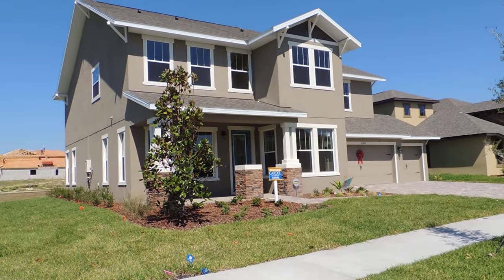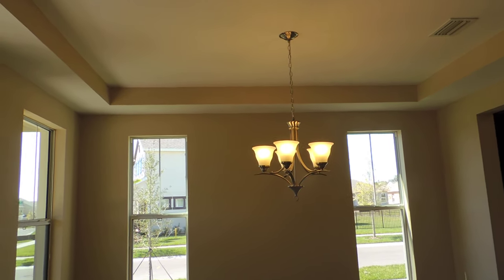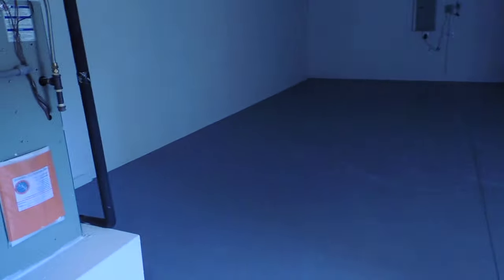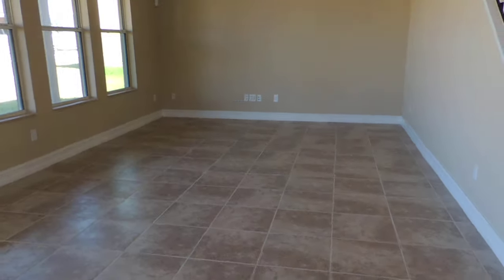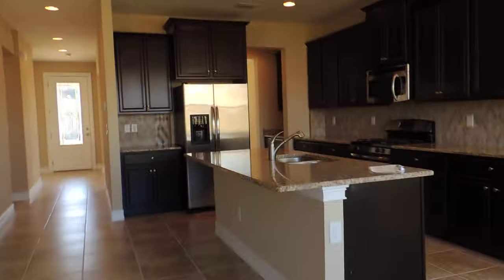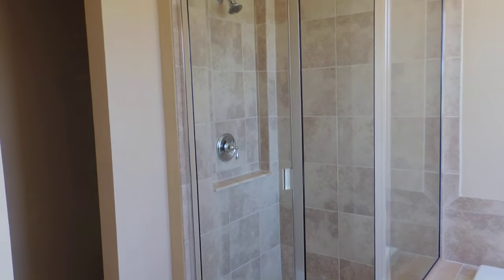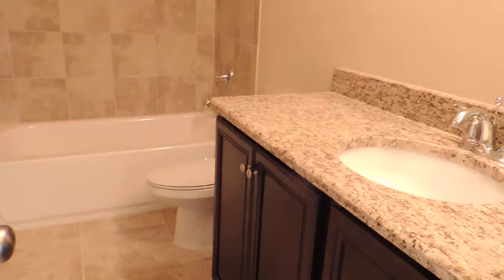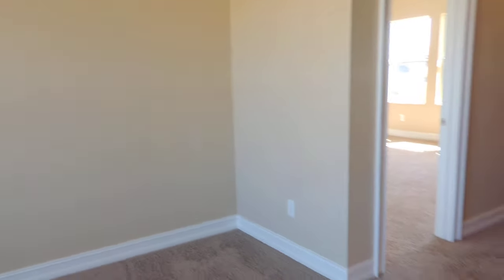FishHawk Ranch New Construction - Available Now!!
You have to see this to believe it. This Newly constructed, Monte Bianco Home by Cardel Homes built on a corner lot features 2,987sqft of pure luxury and elegance. 4 bedrooms, 3.5 baths, Bonus room and oversized 3 Car Garage. Formal dining, living room and study. Large panoramic windows provides a natural light throughout out the whole house. Wow! The magical kitchen features Granite Counter Tops, granite center serving island, custom dark wood cabinetry and top of the line Stainless Steel appliances; including Refrigerator, Stove, Dishwasher and Microwave. The Master Bath includes separate shower, garden tub, dual vanities and Granite Counter. Enjoy all the luxurious amenities that FishHawk Ranch has to offer; Clubhouses, Movie Theater, Fitness Center, Tennis Courts, Community Pool, Water Parks, Basketball, miles of trails for walking, biking and much more... This is a dream come true.